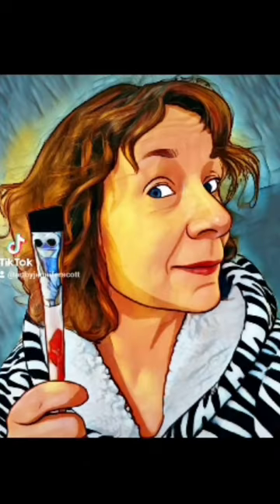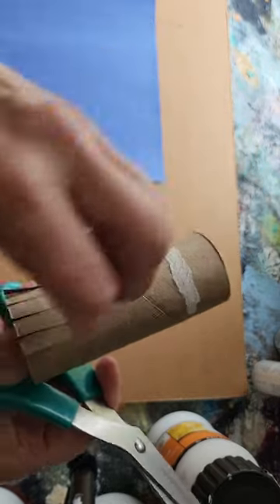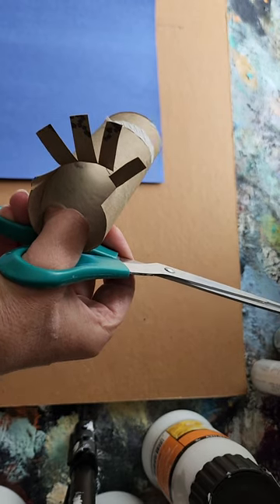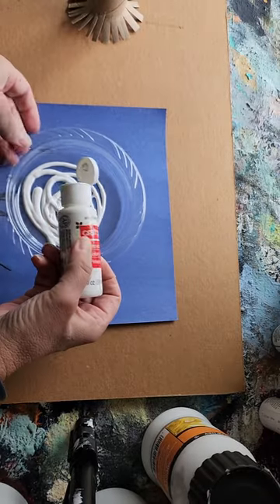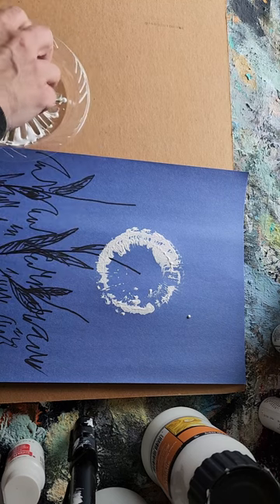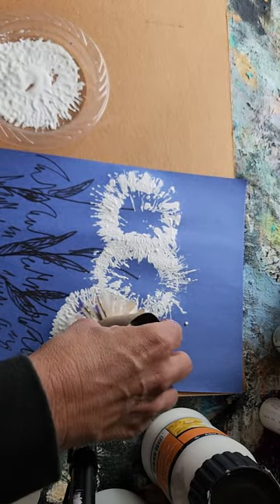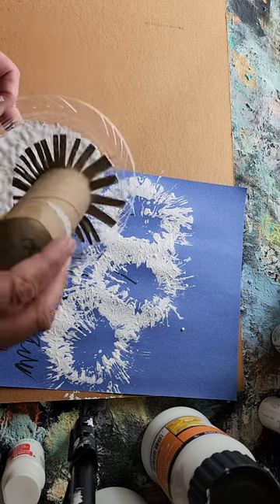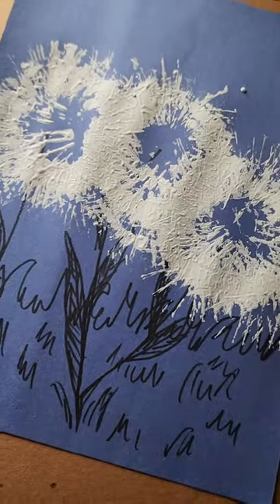Paint Dandelion Wishes using a toilet paper tube as your paintbrush!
How to use an old toilet paper roll to paint a Dandelion - just waiting for that special wish!